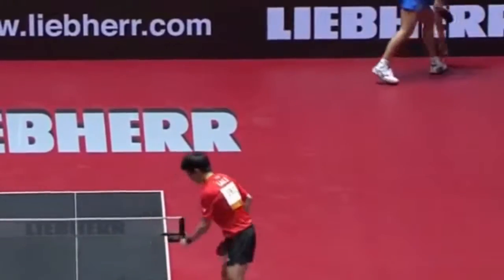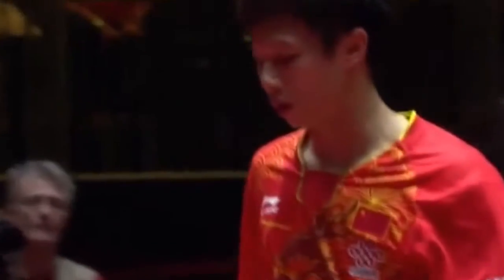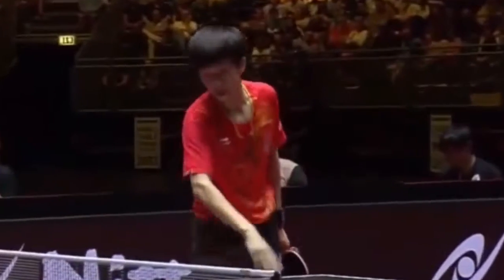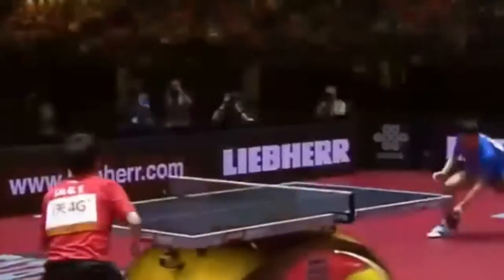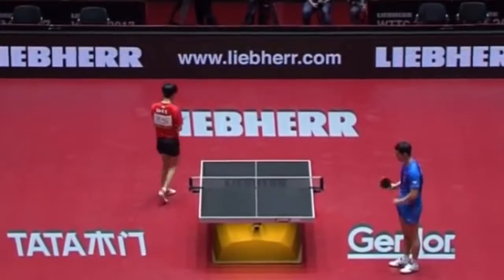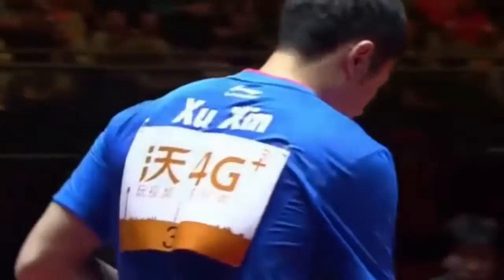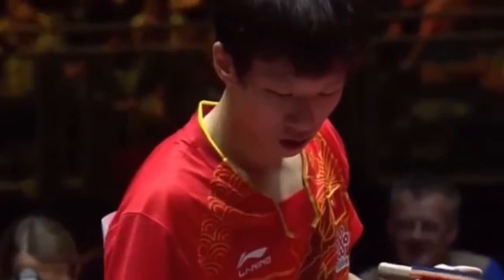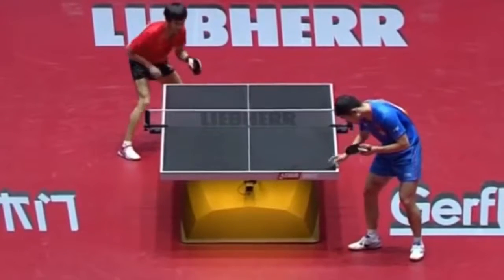Xu Xin vs Lin Gaoyuan | Final Games /Sets | MS | WC2017